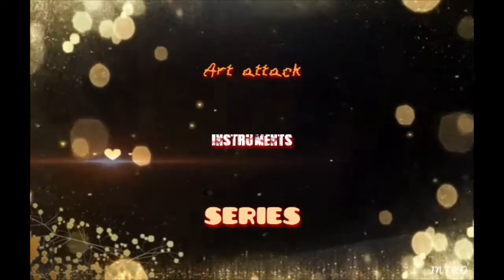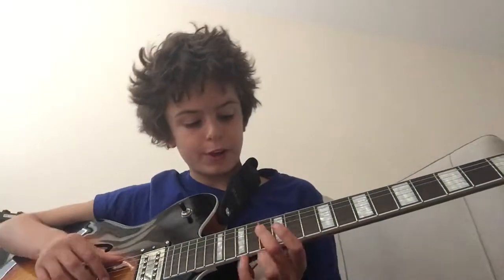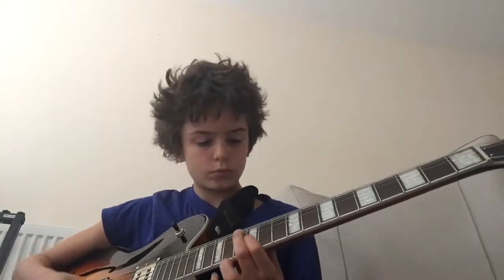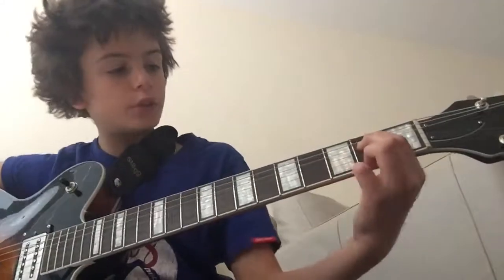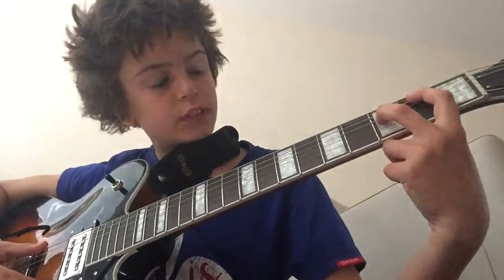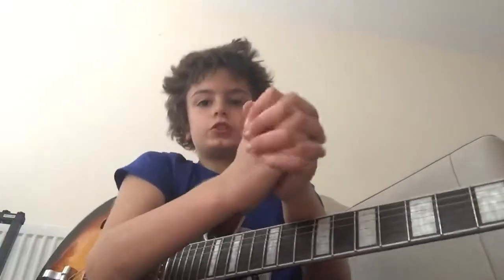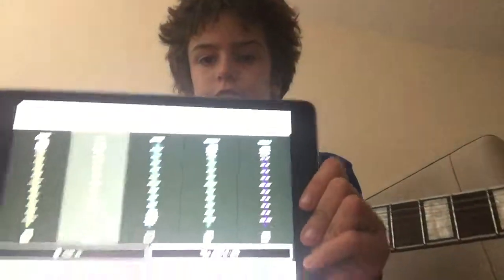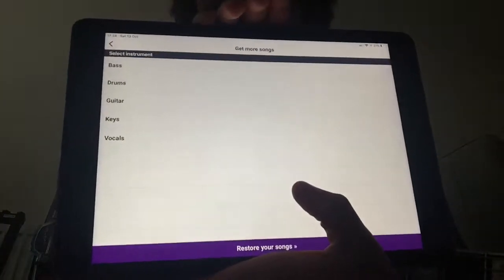How To Play She Sells Sanctuary (the Cult)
Amazing song by the cult form the early 80’s